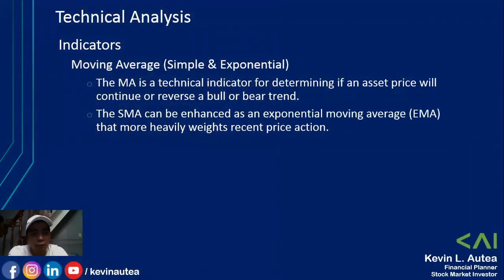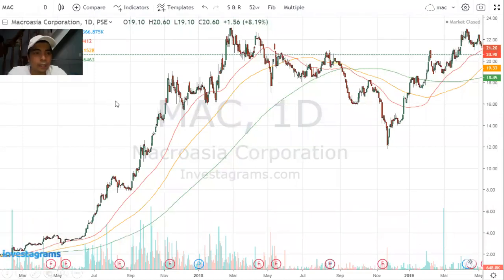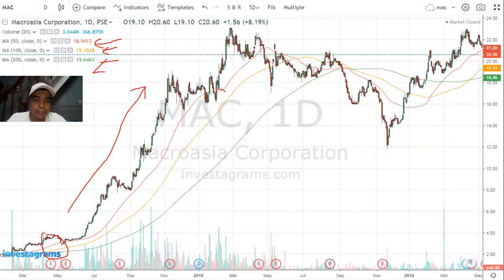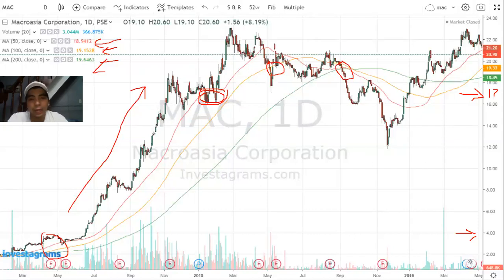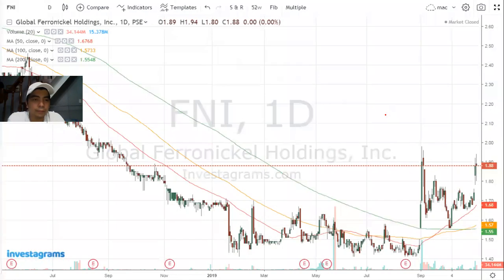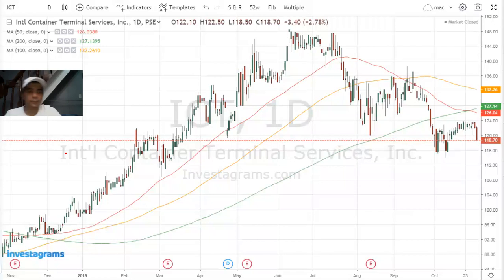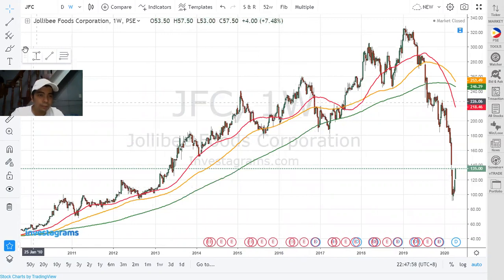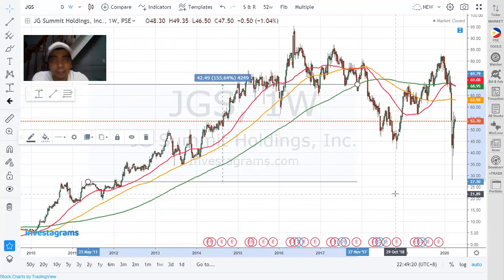How To Use Moving Average [Technical Analysis]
Technical Analysis Lesson 2: How To Use Moving Averages

In this video, you'll learn about the simplified/ layman's term of Moving Averages and understand its convenience of use.

I also presented examples on how to use them and somehow time your entry and exit on a trade.